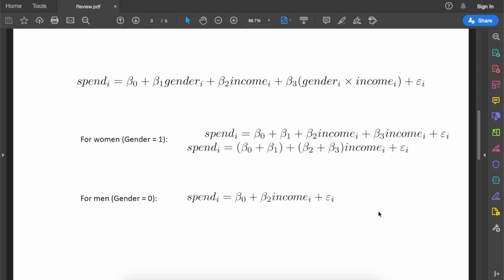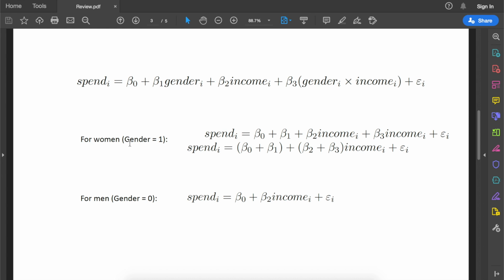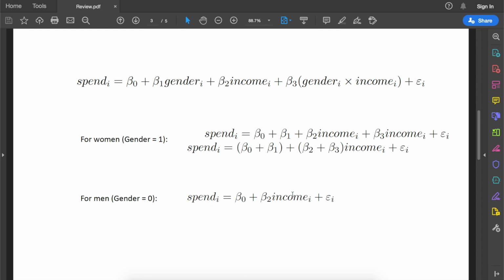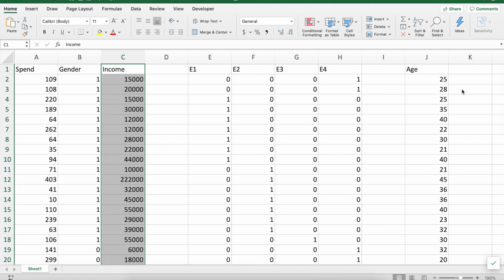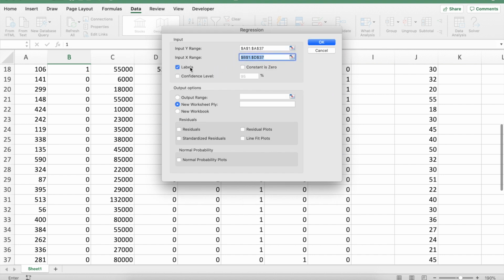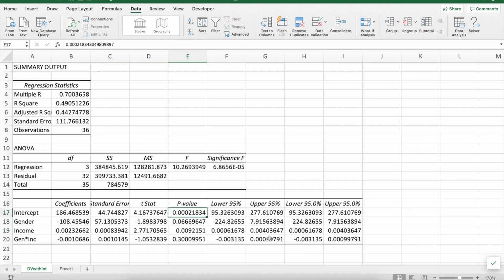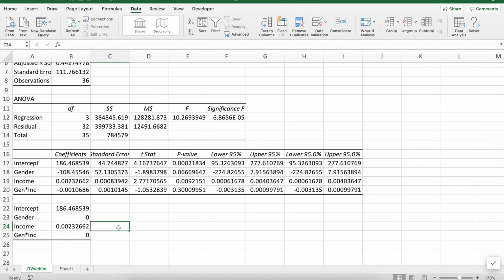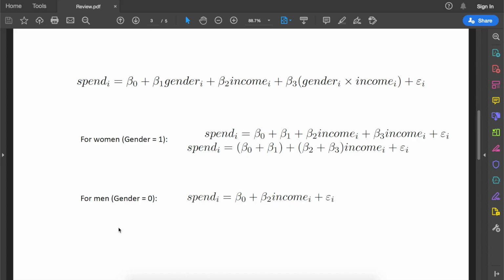Exam 1 Review 2 (Part 1)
Click "View Raw" or "Download" after navigating to the above link to download the data.